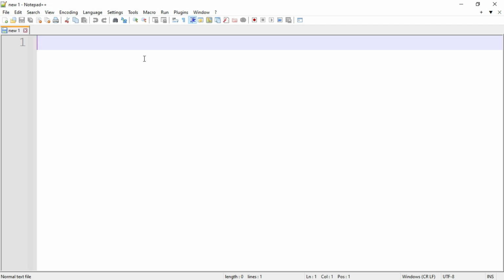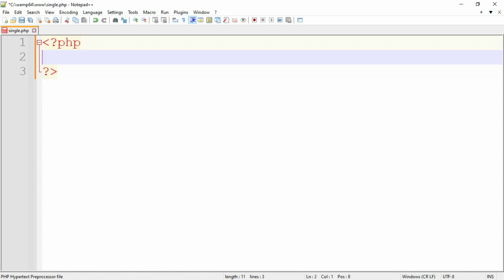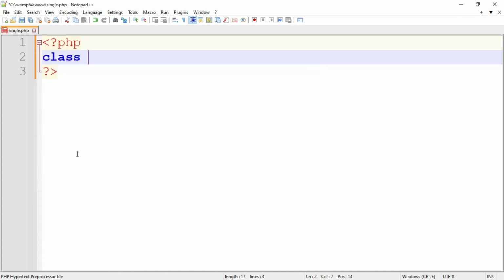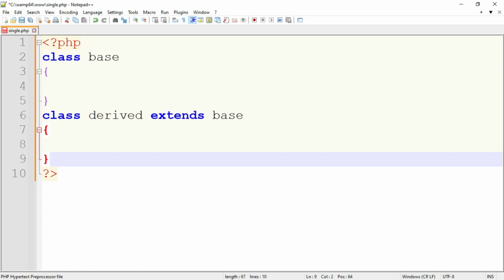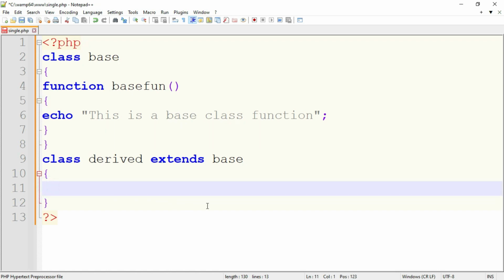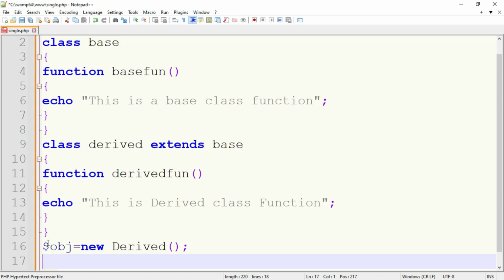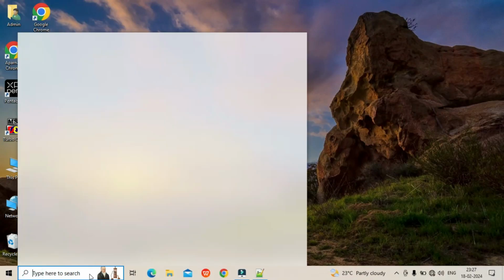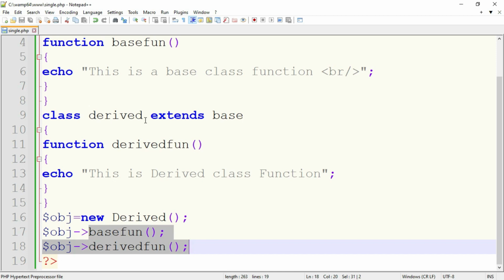Understanding Single Inheritance in PHP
Join us as we delve into the world of object-oriented programming in PHP, exploring how single inheritance allows you to create efficient and organized class structures. From basic concepts to practical examples, we'll guide you through understanding the principles of inheritance, implementing parent-child relationships, and leveraging inheritance for cleaner, more maintainable code. Whether you're a beginner looking to grasp the fundamentals or an experienced developer seeking deeper insights, our channel is your go-to resource for mastering single inheritance in PHP."